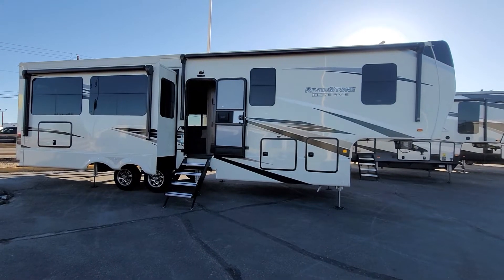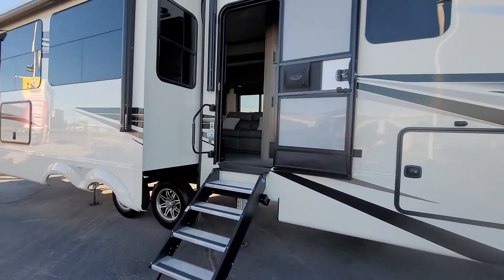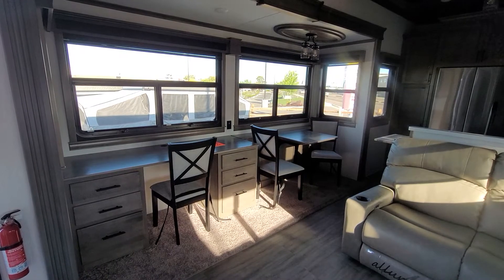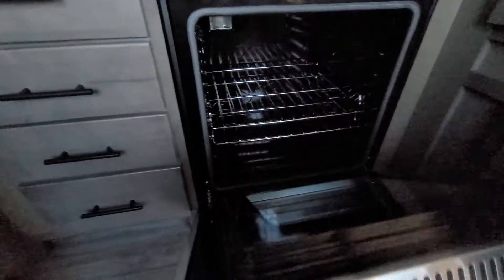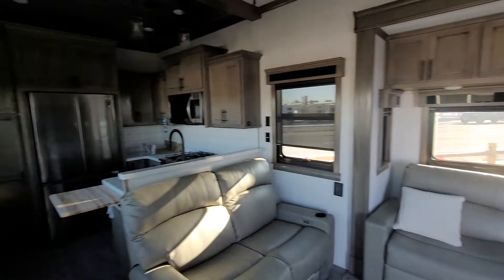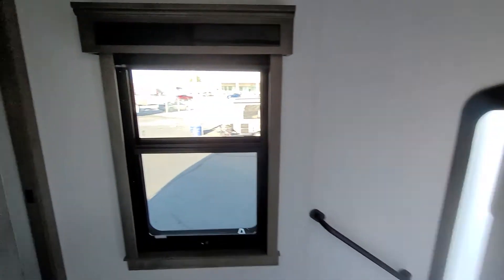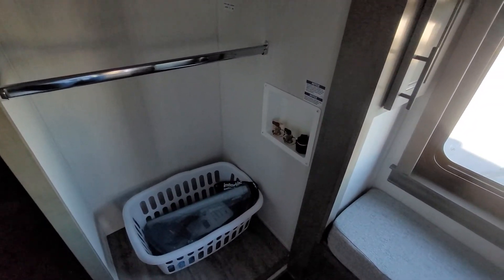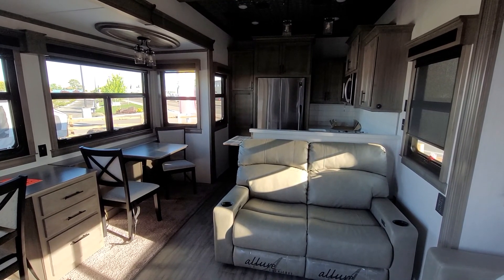Riverstone Reserve 3850RK